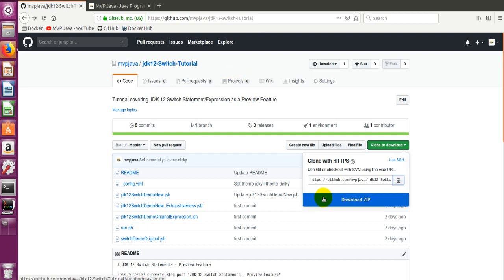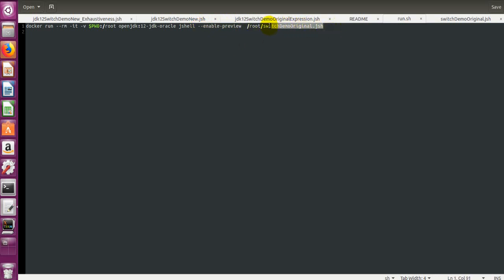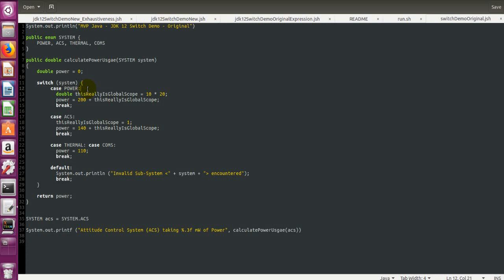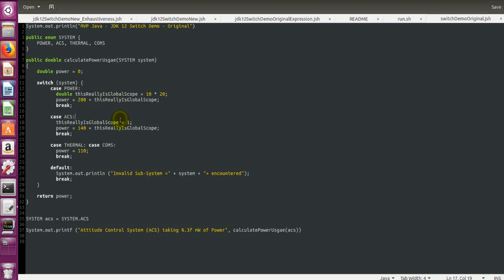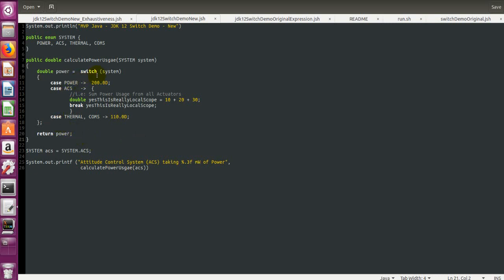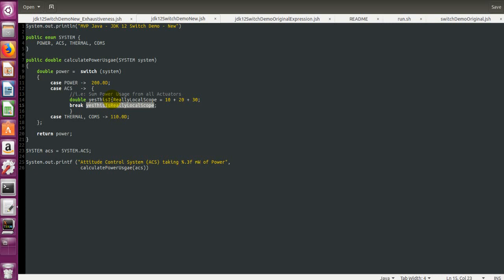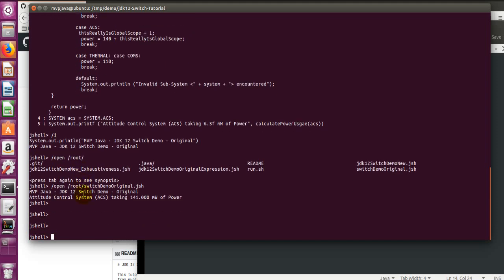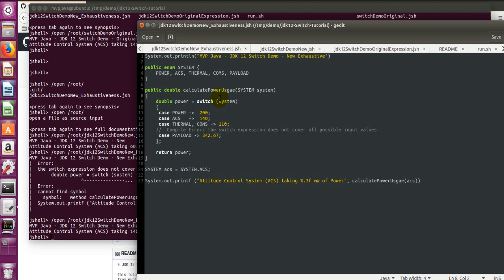Java 12 Switch Expression - Preview Feature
Java tutorial covering what's new in Java 12 in regards to switch statement which has been released as a preview feature.
The JDK 12 switch statement has been injected with new life. It can now also be used as an expression and is less limiting and more powerful than ever.

The JDK 12 switch statement has really been improved upon by reducing its verbosity while addressing the fall though,

scoping and exhaustiveness issues with enums. The switch statement is still due for further improvements such as pattern matching and extending exhaustiveness to cover sealed types ... scheduled from JDK 13.

Just git clone ...

and then execute "run.sh" to play around with the JDK 12 switch statement/expression in a Docker Container.